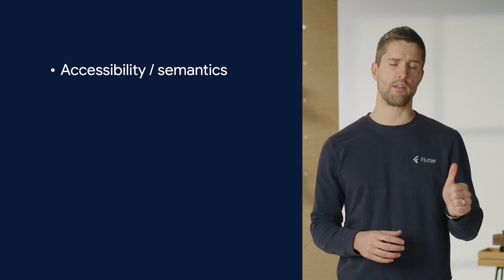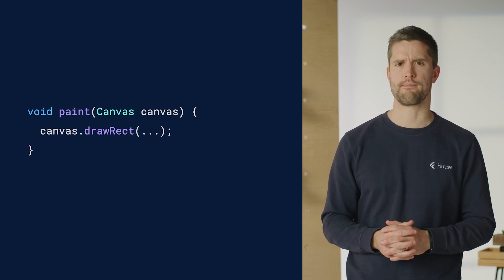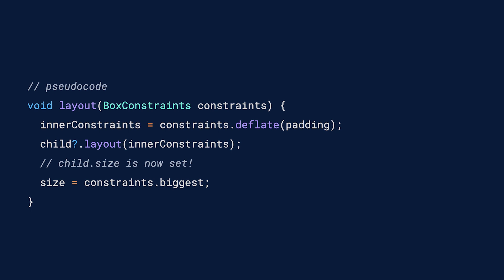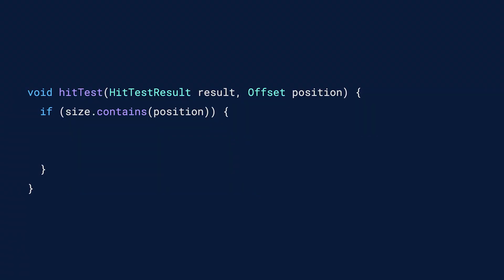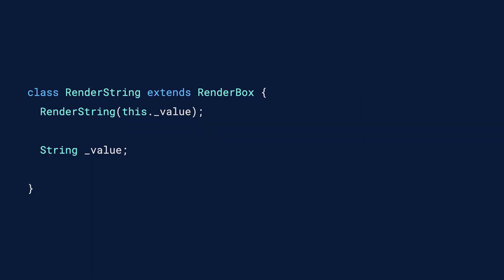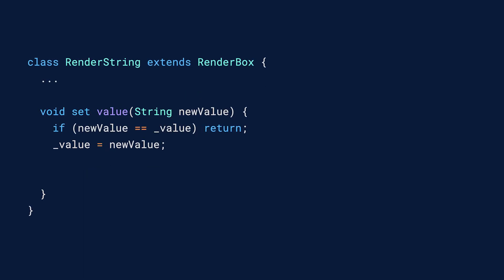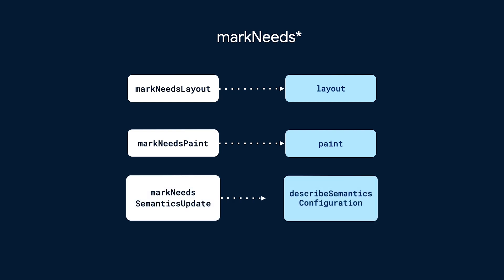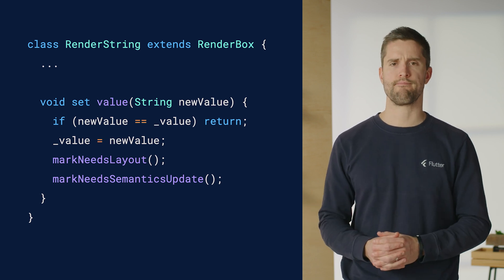How Flutter Works: The RenderObject DecodingFlutter (5/6)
In Episode 5 of "How Flutter Works," Craig walks through a full day in the life of a RenderObject. Building on the concepts from Episode 4, this video explains the core responsibilities of RenderObjects: layout, painting, hit testing, and accessibility. Craig demystifies how constraints flow down the render tree, how sizes come back up, and how parent RenderObjects set their children's positions. He also breaks down key methods like layout, paint, and describeSemanticsConfiguration, showing how they fit together to keep your UI responsive and accurate.

Speaker: Craig Labenz
Products Mentioned: Flutter,  Flutter Rendering performance